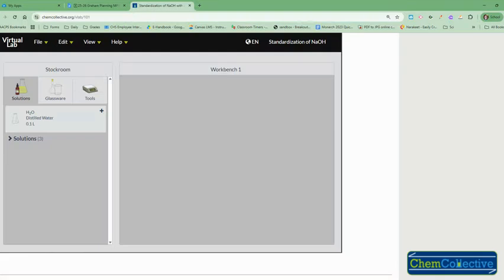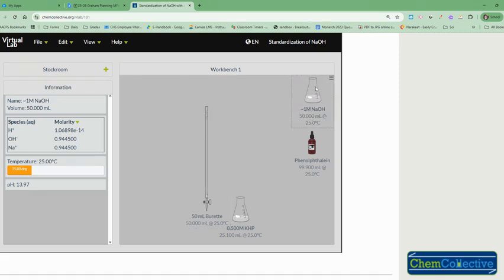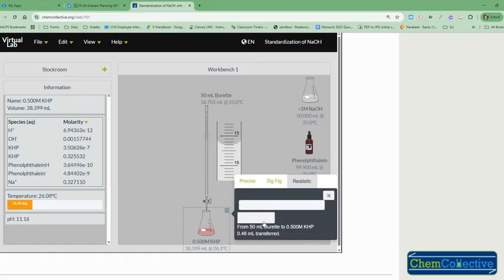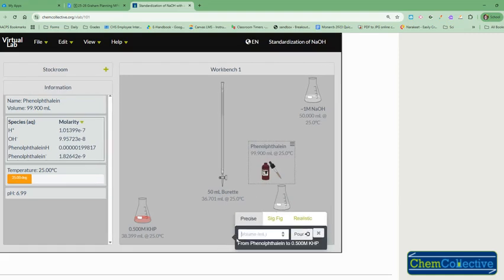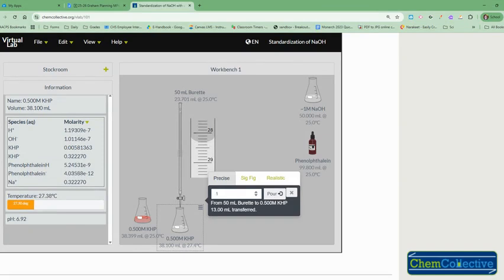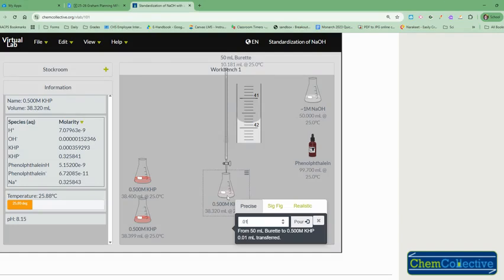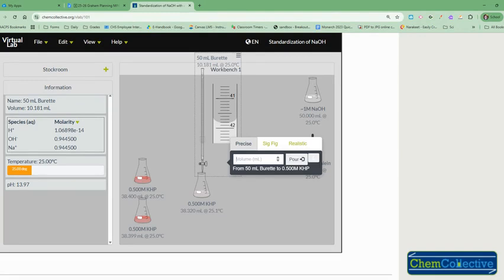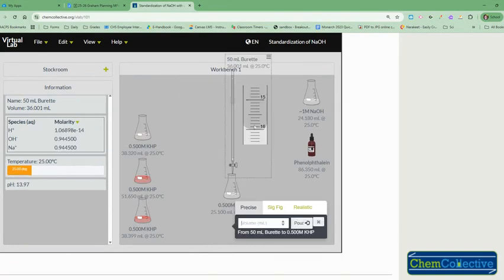Virtual Titration Lab